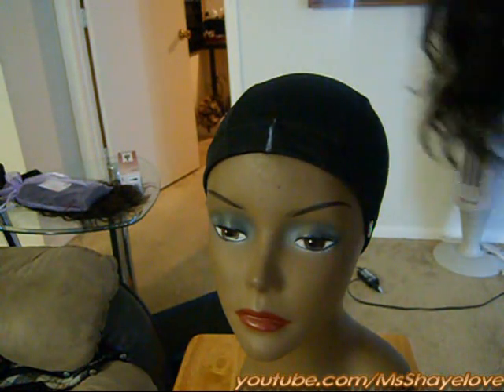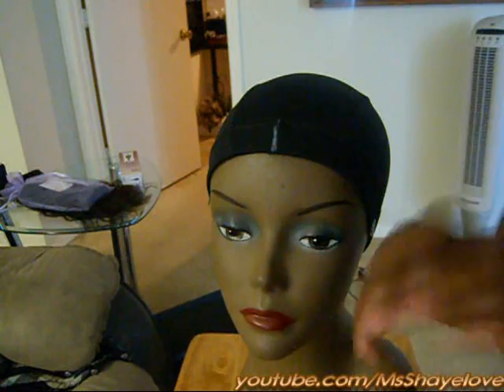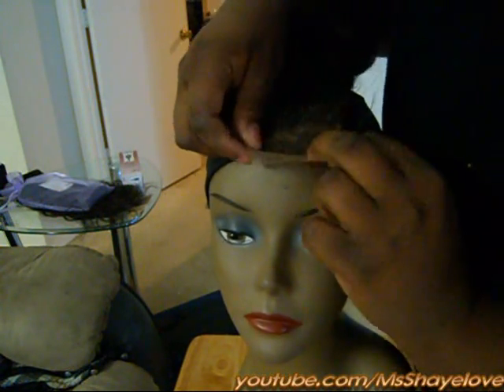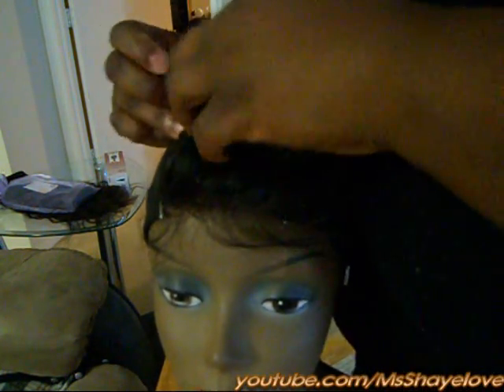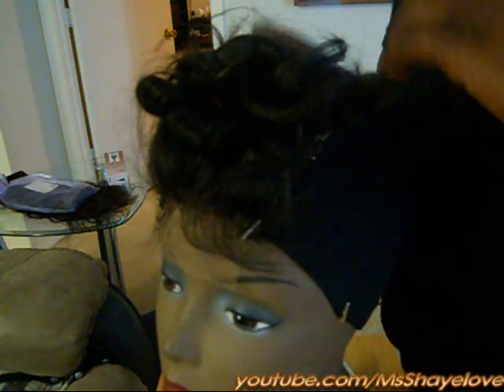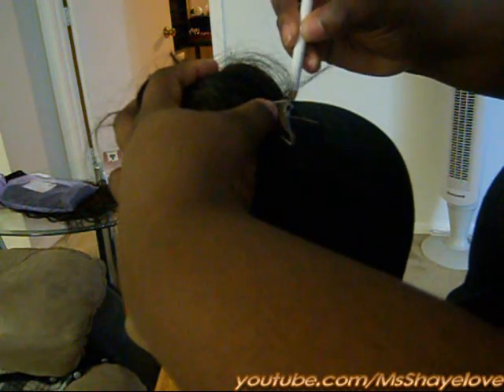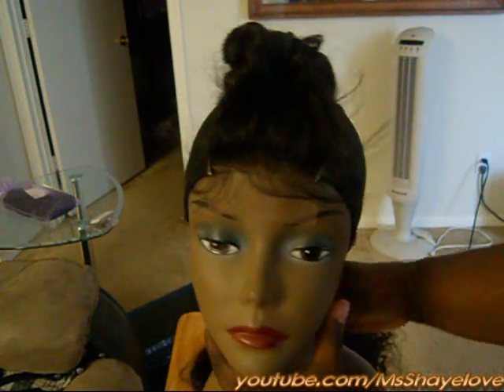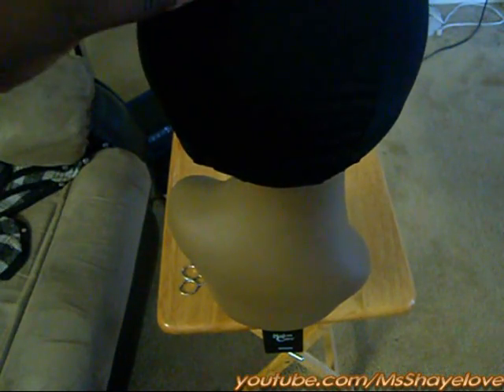☏ How To: Closure Wig (Requested)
This vid was requested to show how "I" make my closure wigs.

Hair used:
The "BOMBSHELL" Extensions 16",18",20" & 14" Closure Chinese Virgin Body Wave

Love you chica's! ♥ MsShayelove

I totally welcome positive comments/criticism.. HOWEVER, if the comment is negative please do not bother to leave it

All items were sent to me to do a review. All statements and comments are of my OWN and are in no way intended to offend any person or company. All videos are done for the enjoyment & educational purposes of YouTube